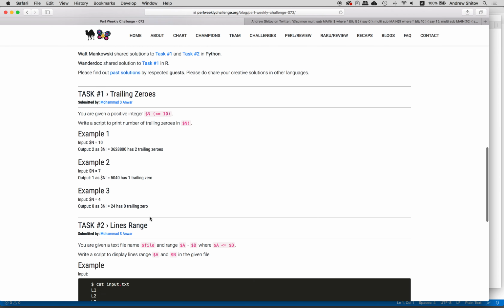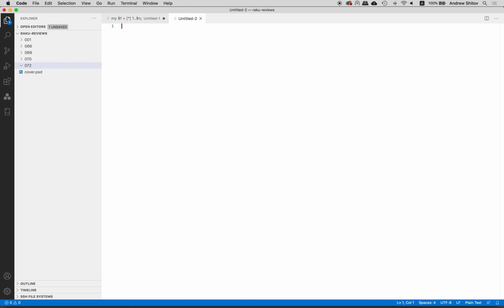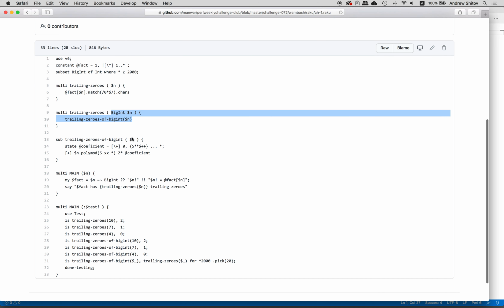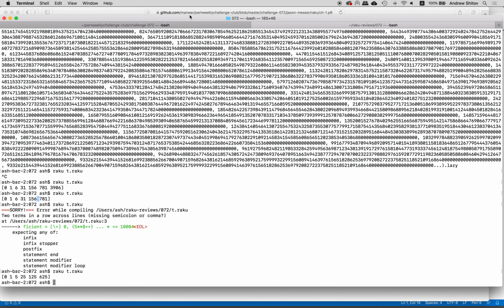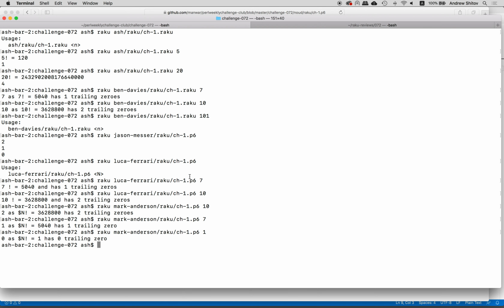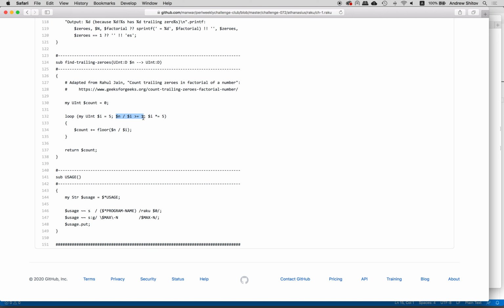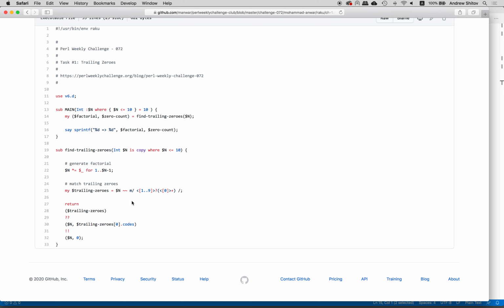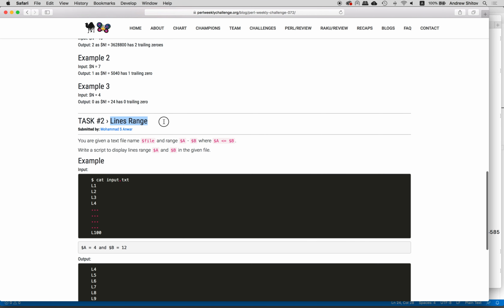Trailing zeroes in a factorial — Raku Challenges Week 72, Issue 1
You are given a positive integer $N. Write a script to print number of trailing zeroes in $N!.

Example. Input: $N = 10. Output: 2 as $N! = 3628800 has 2 trailing zeroes.